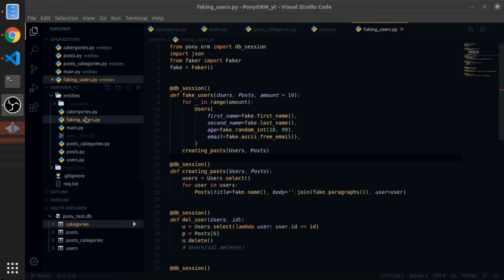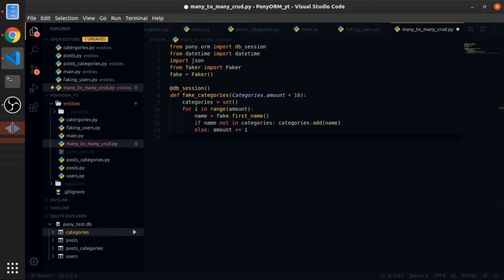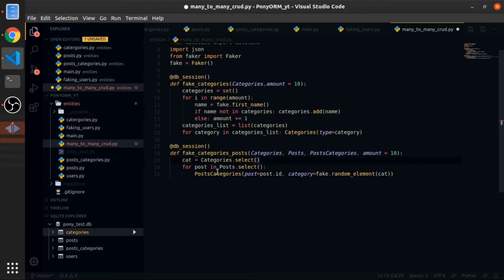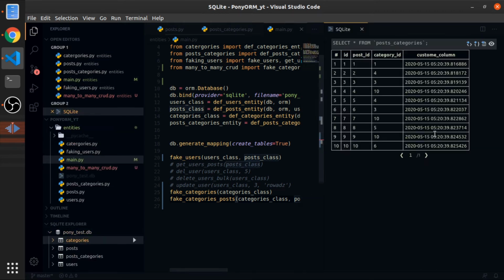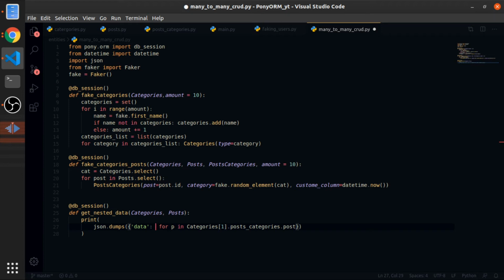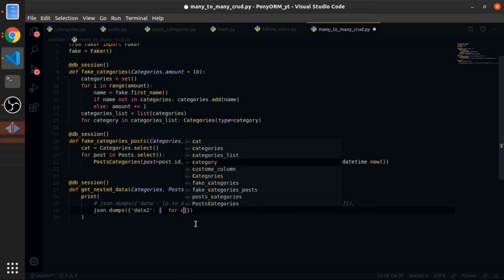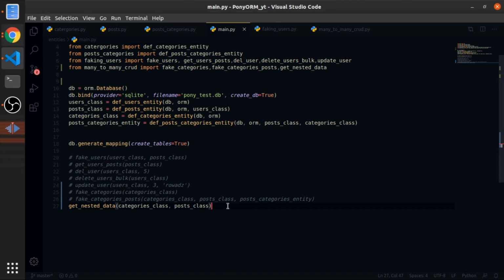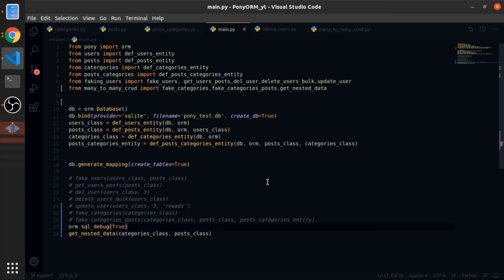08 - Saving and Querying Many To Many data - PonyORM basics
* How do I load data in many-to-many relation using pony orm?